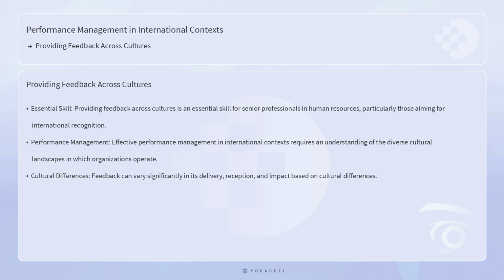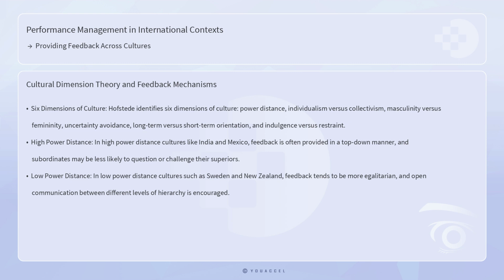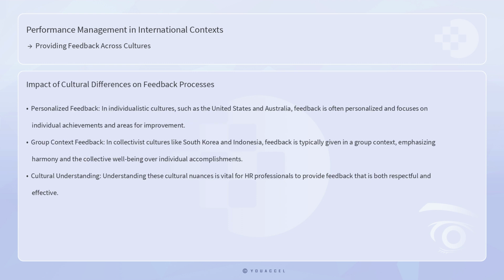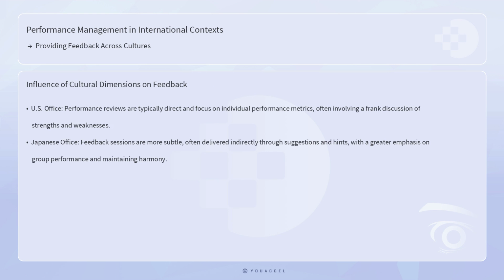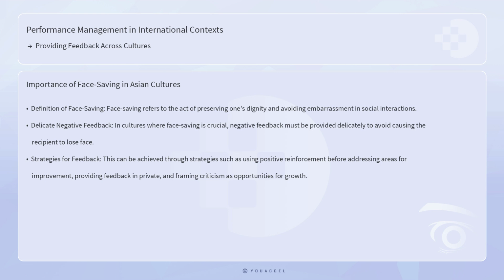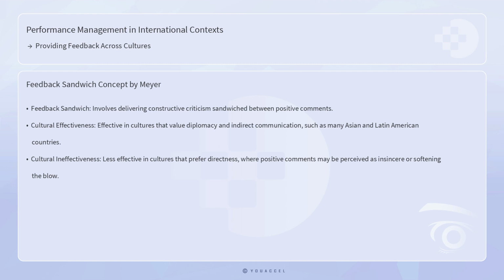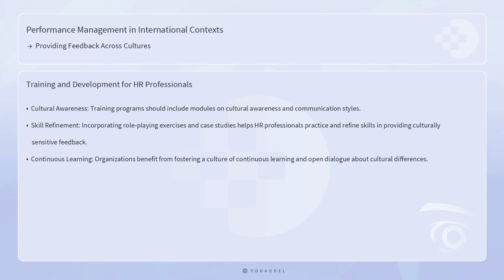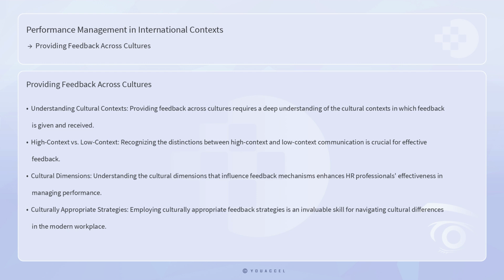Providing Feedback Across Cultures | Exclusive Lesson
► Exclusive Lesson:  Providing Feedback Across Cultures

► ENROLL IN THIS COURSE:
◙ Full Course Title: Senior Professional in Human Resources International  SPHRi

► LESSON SUMMARY:
Providing feedback across cultures is an essential skill for senior professionals in human resources, particularly those aiming for international recognition such as the Senior Professional in Human Resources International SPHRi certification. Effective performance management in international contexts requires an understanding of the diverse cultural landscapes in which organizations operate. Feedback, a critical component of performance management, can vary significantly in its delivery, reception, and impact based on cultural differences.One of the key concepts in providing feedback across cultures is recognizing the distinction between high-context and low-context communication, as described by Edward T. Hall. In high-context cultures, such as Japan and China, communication is often indirect, and much of the meaning is derived from the context rather than the words themselves. In contrast, low-context cultures, like the United States and Germany, rely on explicit verbal communication where the message is clear and direct Hall, 1976. Therefore, when providing feedback in high-context...

► COURSE SUMMARY:
◙ Senior Professional in Human Resources International  SPHRi
Dive into the dynamic world of advanced human resources and transform your career with a course designed for ambitious HR professionals! This exhilarating program offers a deep dive into strategic HR management, aligning human resources with organizational goals to drive success. Explore the art of workforce planning and talent development, mastering the skills to anticipate future needs and foster a thriving work culture.

Engage with cutting-edge theories on employee relations and engagement, equipping yourself to navigate complex interpersonal dynamics and cultivate a harmonious workplace. Discover the intricacies of compensation and benefits, learning how to craft reward systems that motivate and align with organizational objectives, even across diverse international landscapes.

Delve into the critical realm of legal and ethical HR considerations, arming yourself with the knowledge to make decisions that uphold your organizations integrity. This course also empowers you to be a catalyst for change, exploring change management theories that position you...

► COURSE LEARNING OBJECTIVES:
◙ Master strategic HR alignment with organizational goals.
◙ Develop expertise in workforce planning techniques.
◙ Foster talent through continuous HR development.
◙ Enhance employee performance and satisfaction.
◙ Manage complex employee relations effectively.
◙ Cultivate positive organizational culture.
◙ Navigate conflict resolution with theoretical models.
◙ Structure equitable reward systems.
◙ Align compensation with organizational objectives.
◙ Address global compensation challenges.
◙ Understand legal frameworks in HR practices.
◙ Apply ethical decision making in HR functions.
◙ Guide organizations through change management.
◙ Drive innovation and organizational resilience.
◙ Elevate strategic HR capabilities internationally.
◙ Lead HR initiatives in a dynamic global landscape.